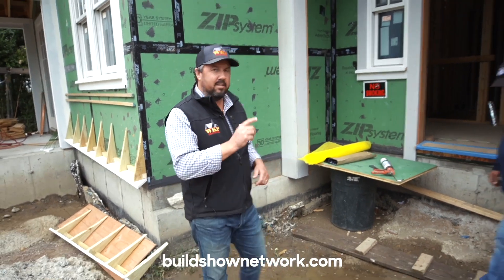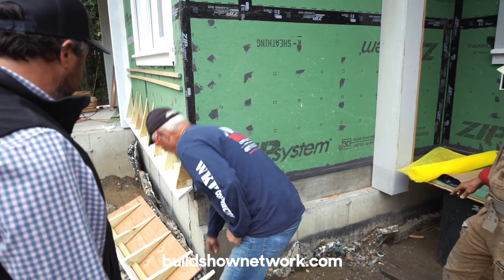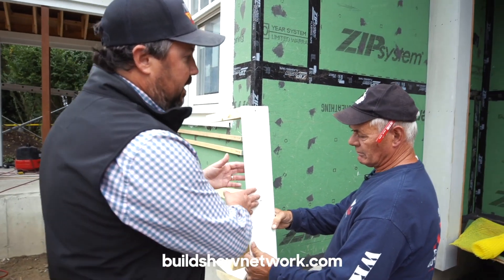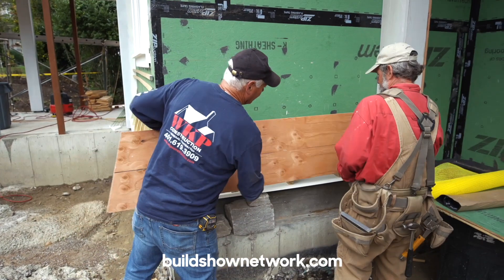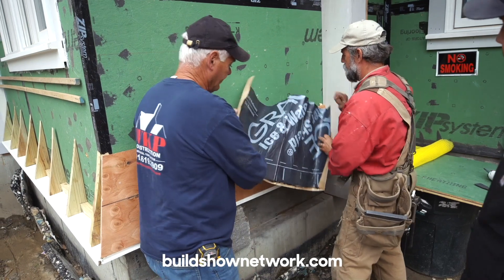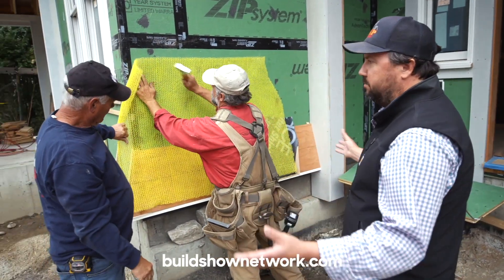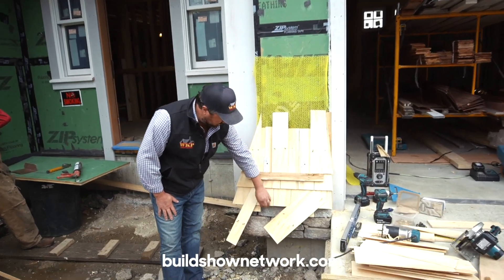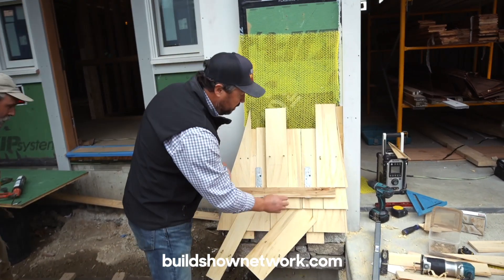Installing Wooden Shingles with Building Science in Mind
Wade Paquin shows us how to build a shingle flare out. Before you begin, remember your flashings! Then, once the stone is set, you’re ready to go.

1. Get your pre-fab with the flare that you want. In this case cut from a template.
2. Fasten it to a PT block.
3. Set it on your control line. Fasten.
4. Add half-inch plywood, push into shape. Use exterior screws.
5. Add ice and water shield.
6. Add rain slicker which will act as a drainage plane.
7. Now you can start your shingle coursing.

Wade and the crew will walk you through the shingling details. From shaving, marking, rough cuts, and fine-tunes, you’ll watch the step-by-step process of building a shingle flare out. He’ll take you from the beginning of the project, through the details, and to the finished product. Remember, it’s the little details that matter.